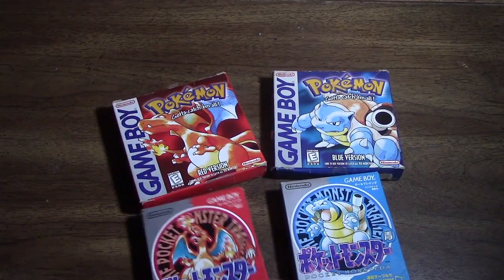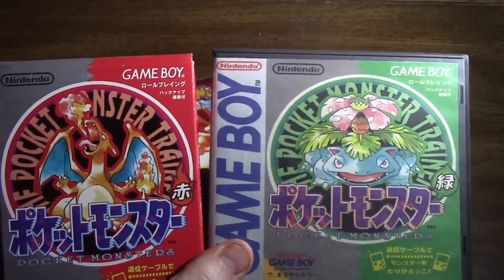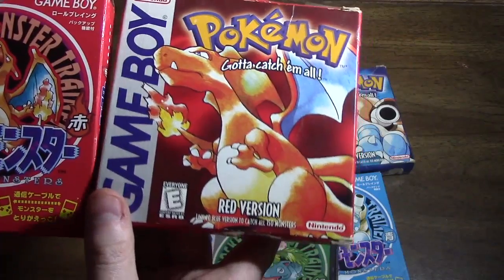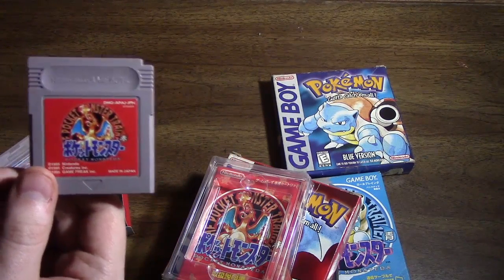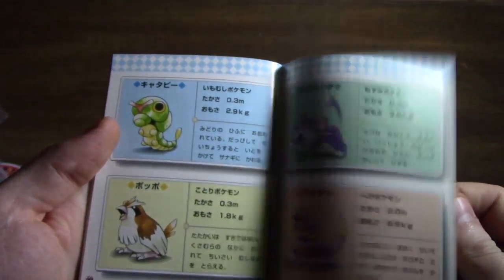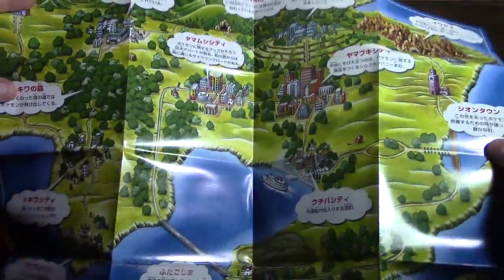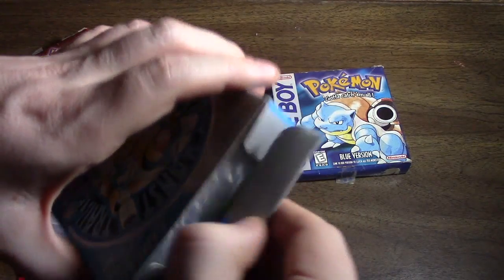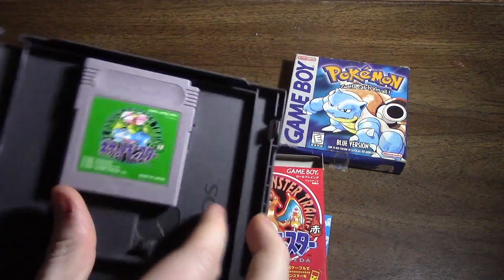Gaming Gaiden - Pocket Monsters 20th Anniversary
Sorry it's late, I had encoding errors to resolve.

Take a look at the original versions of Pokemon!